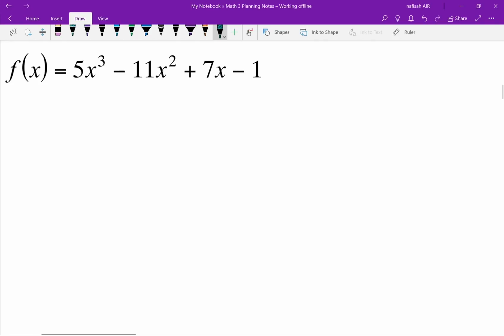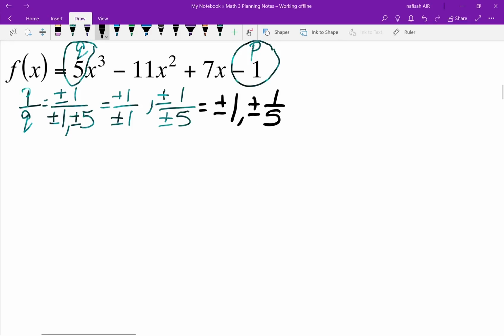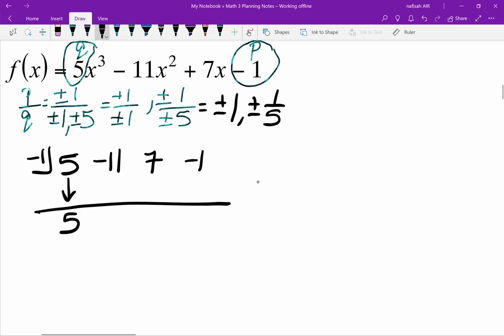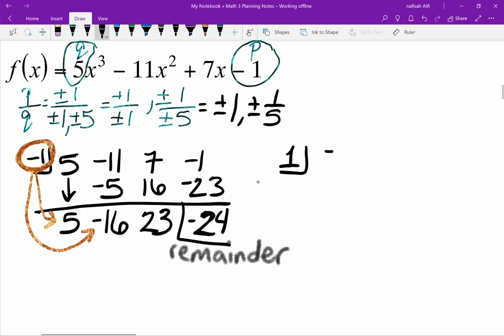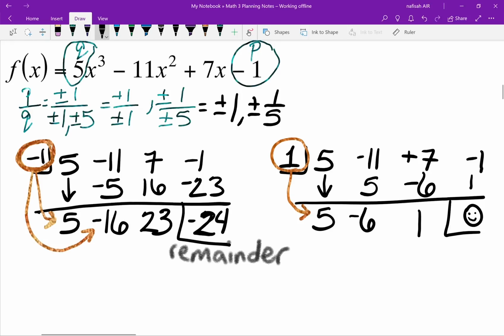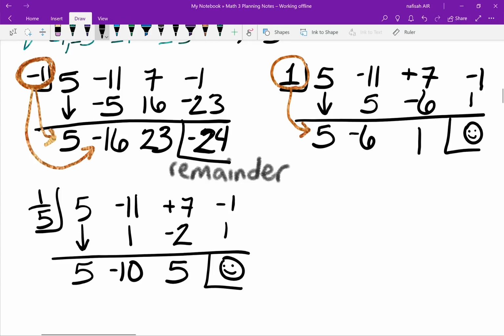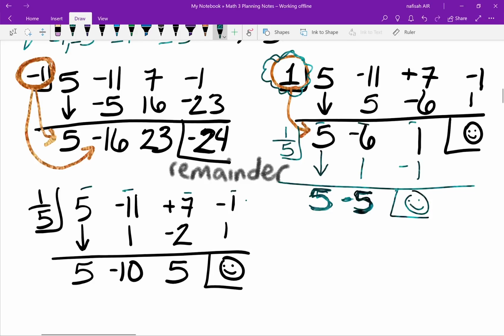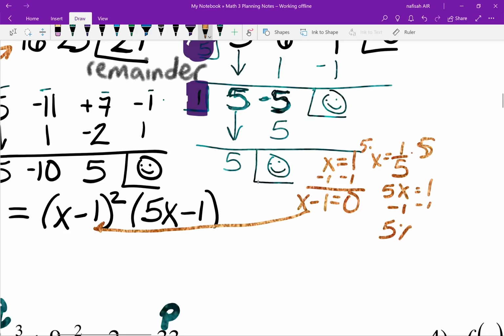Finding Roots of Polynomials from Possible Rational Roots Example 1 (Synthetic Division)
In this video, you will learn how to determine if a possible rational root is an actual root of a polynomial by using synthetic division.